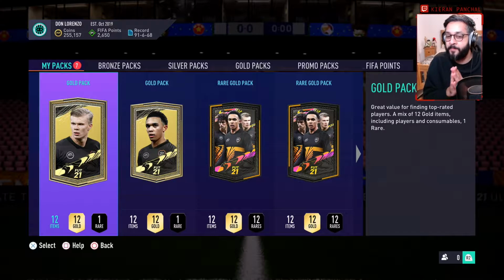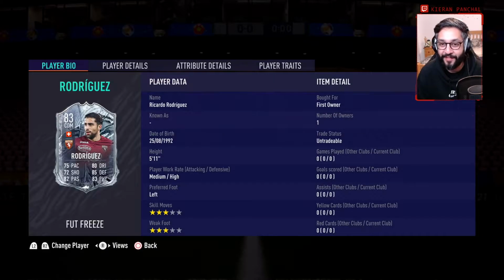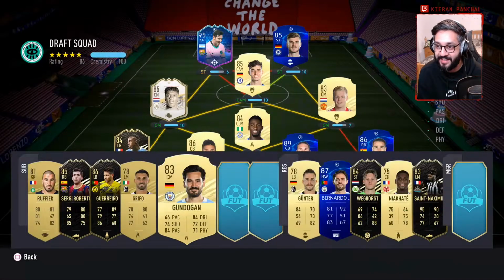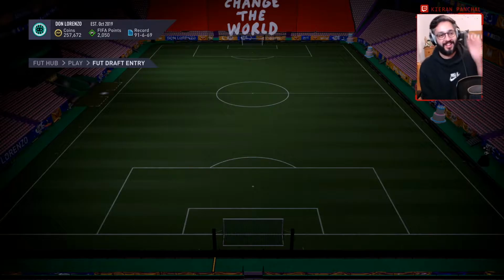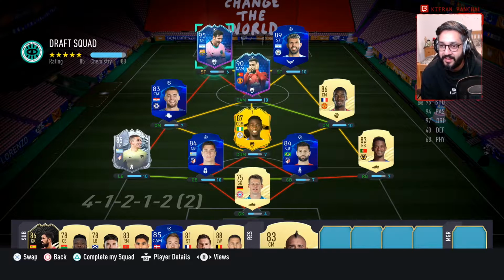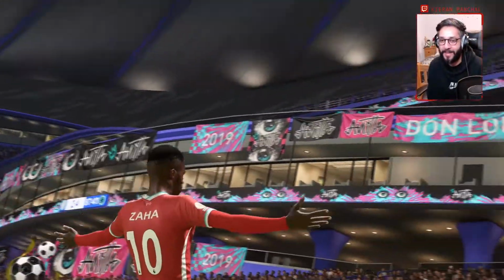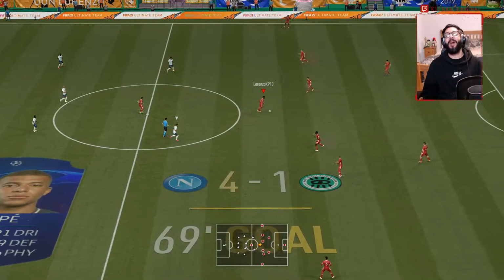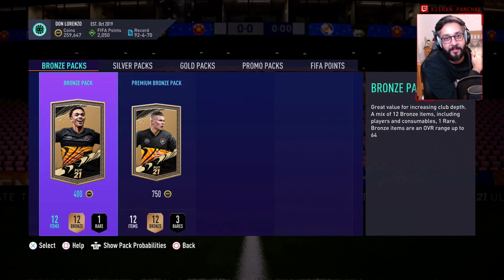BRUNO FERNANDES IS A CHEAT CODE!! | FIFA 21 DRAFT TO GLORY | #11